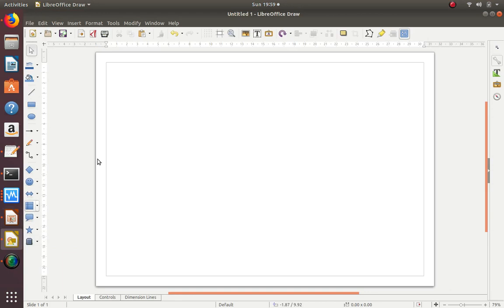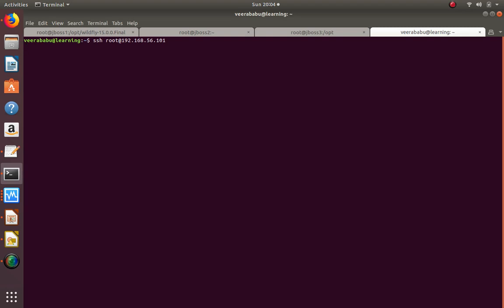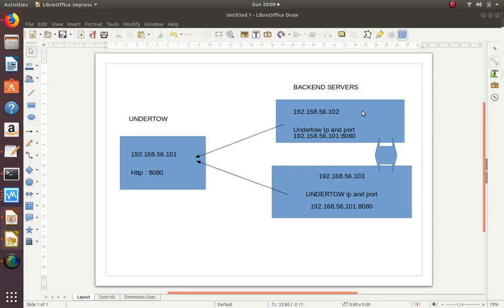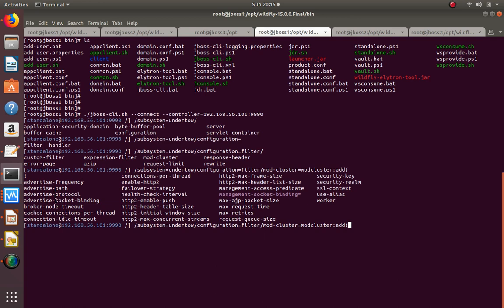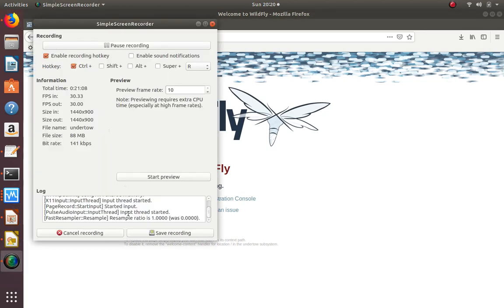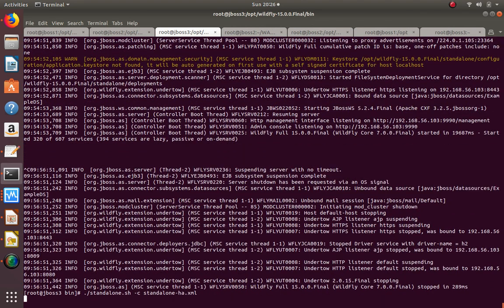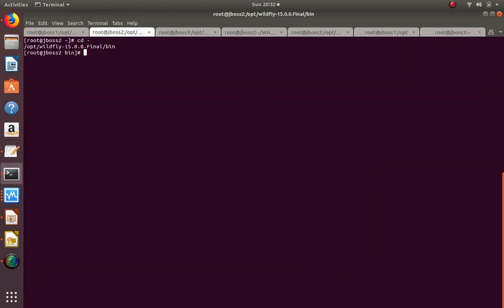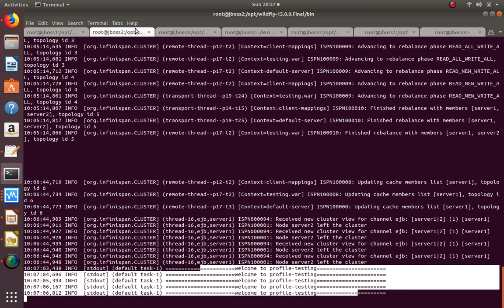WILDFLY-15 - UNDERTOW | STANDALONE | SESSION REPLICATION | CLUSTER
back-end jboss cli commands:
command1:
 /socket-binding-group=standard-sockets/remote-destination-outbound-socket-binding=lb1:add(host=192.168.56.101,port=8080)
command2:
/subsystem=modcluster/proxy=default:write-attribute(name=proxies,value=[lb1])

To Download WAR Files use below link:
(application login username: admin and password: admin123